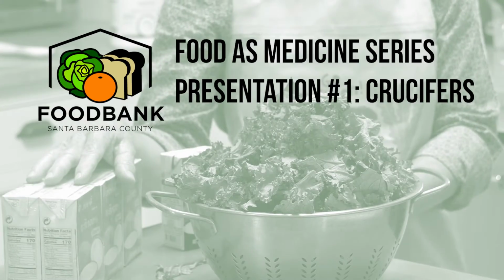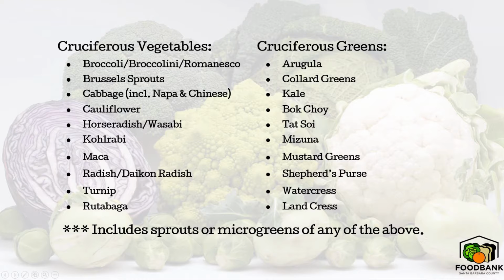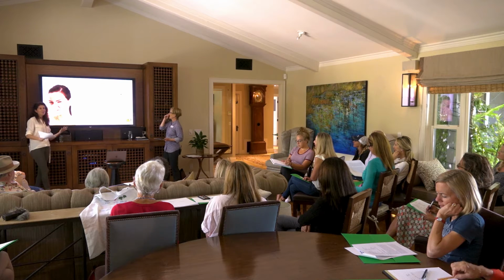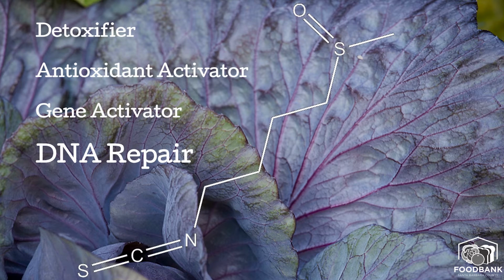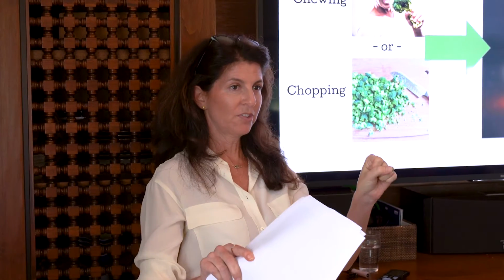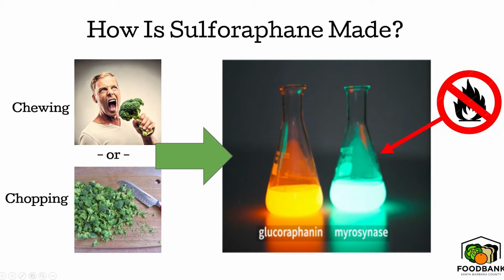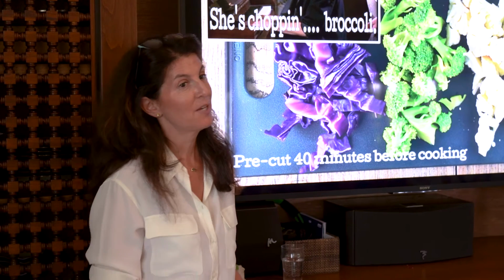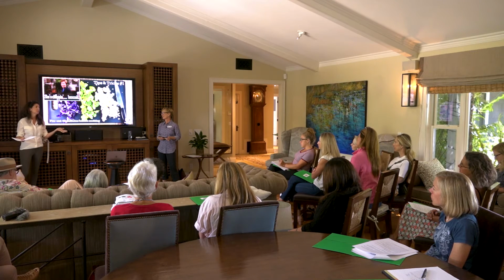Food As Medicine Series: Lesson 1, Crucifers